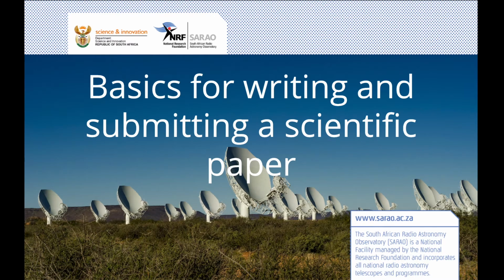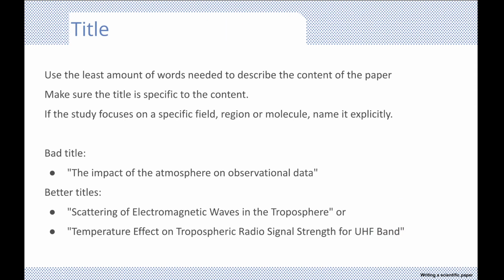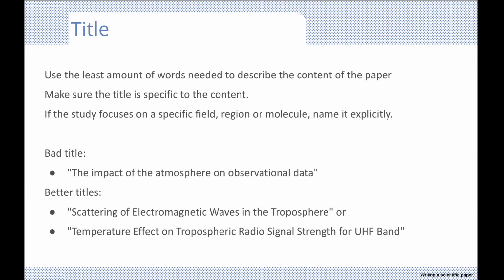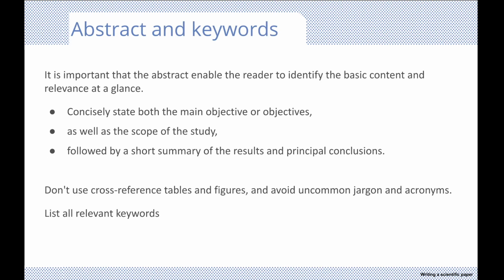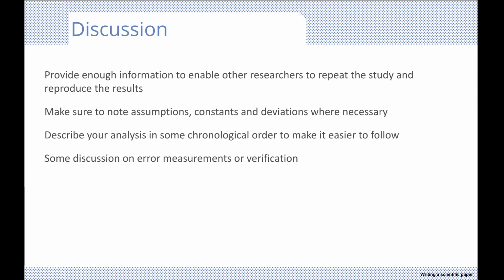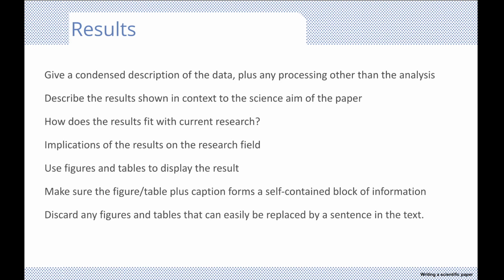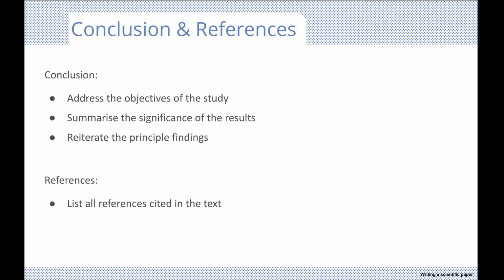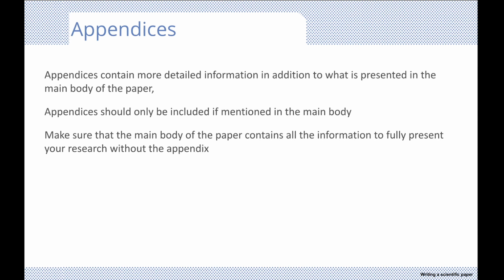Basics for writing and submitting a scientific paper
This presentation hopes to assist students and newcomers with the process of writing their first scientific paper. It highlights the basic components to remember when writing a scientific paper to summarise your research, and present your results in a concise manuscript to submit for evaluation and publication.